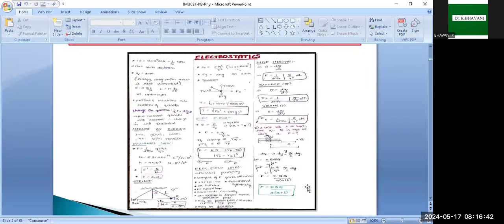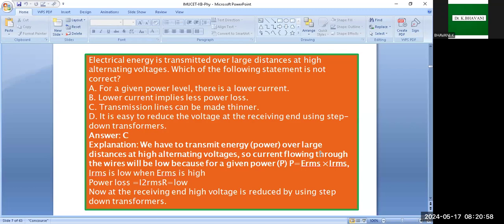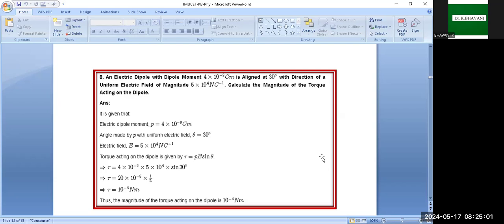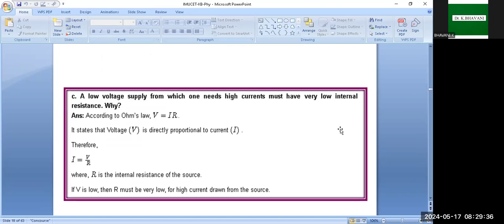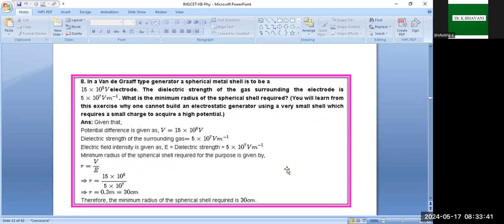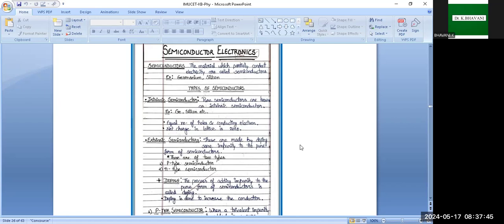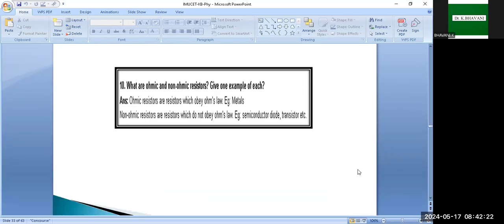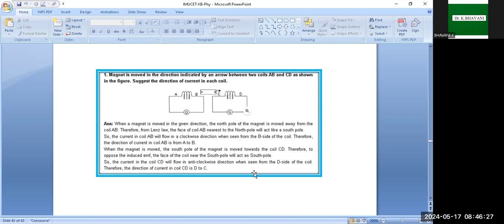IMUCET physics class -6